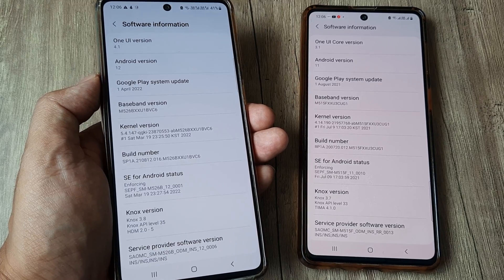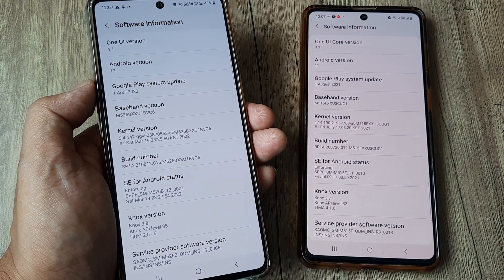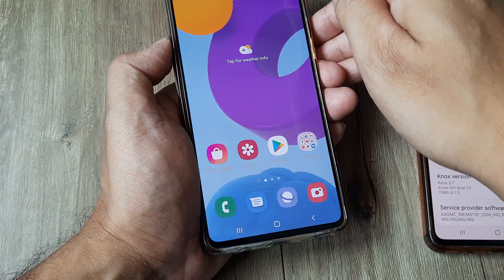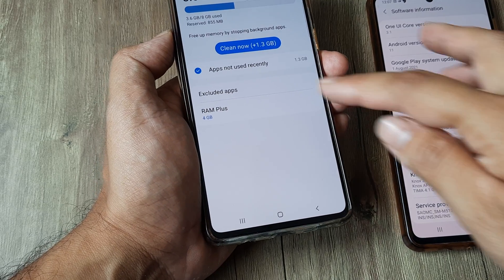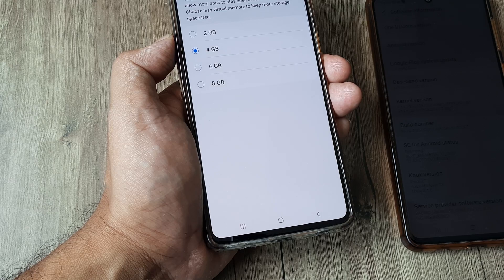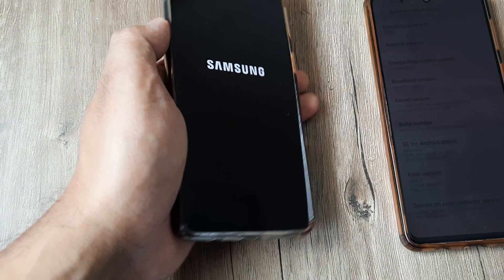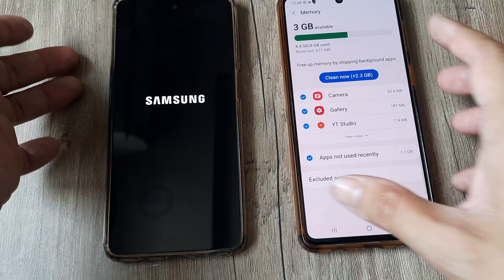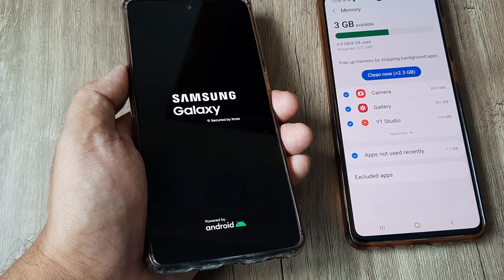how to increase ram in samsung m52| hidden setting to increase internal memory in samsung| ram plus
how to increase ram in samsung m52| samsung galaxy m52|hidden setting to increase internal memory in samsung increase internal memory in samsung| ram plus | tips and tricks | Hidden feature

samsung galaxy m52 5g samsung m53 5g vs m52 5g ram plus samsung galaxy m52 5g camera test